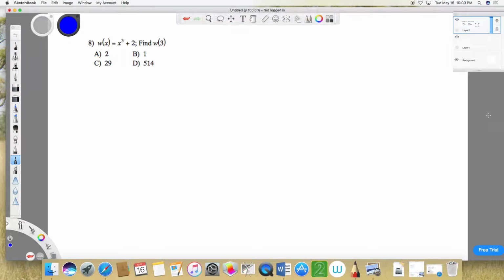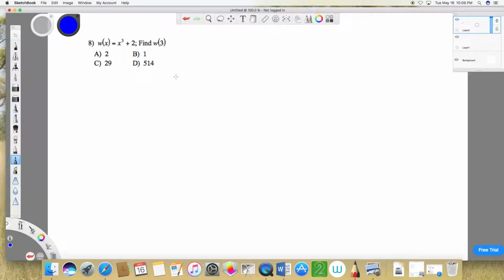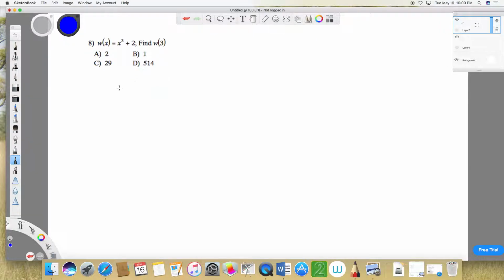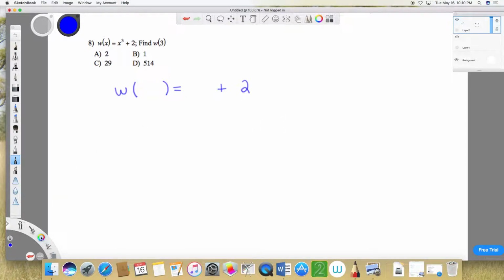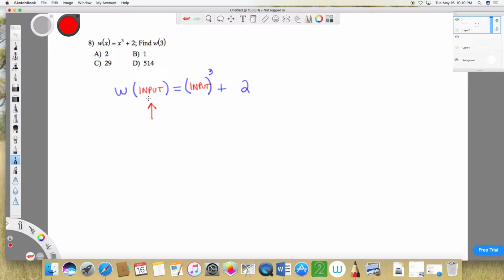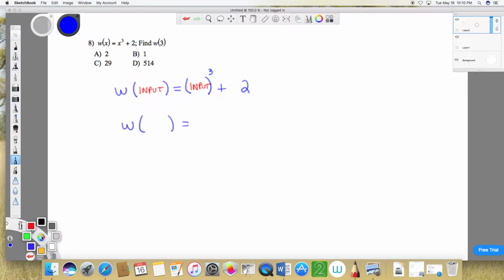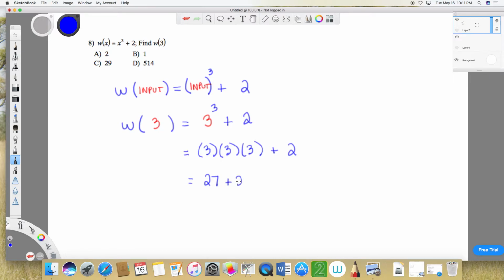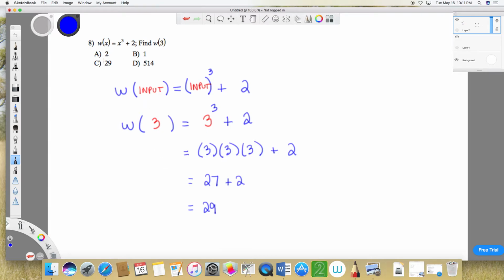A2 Final Exam Review problem 8 solution